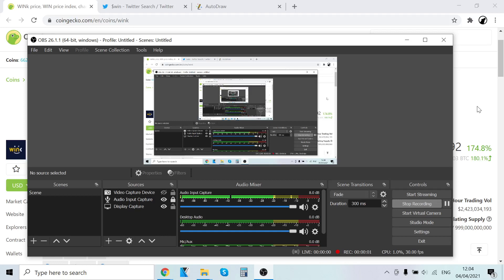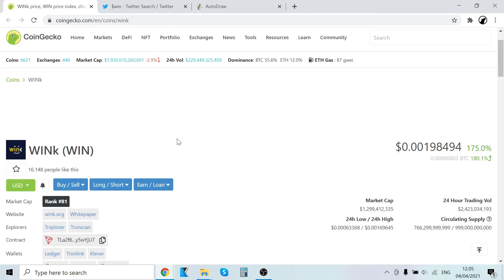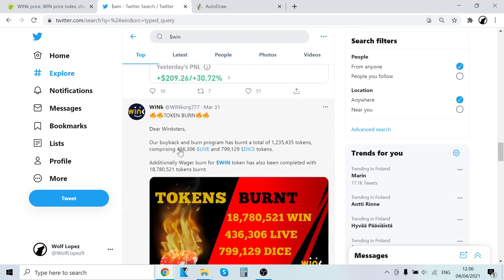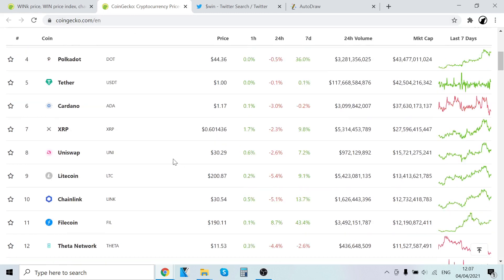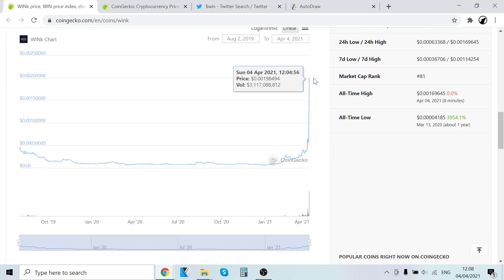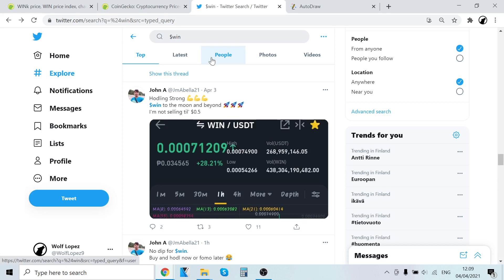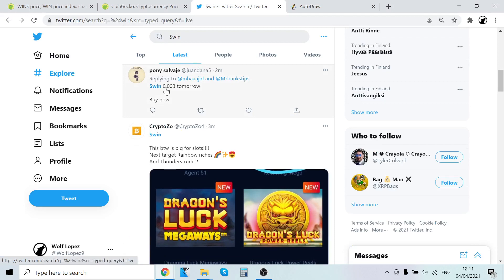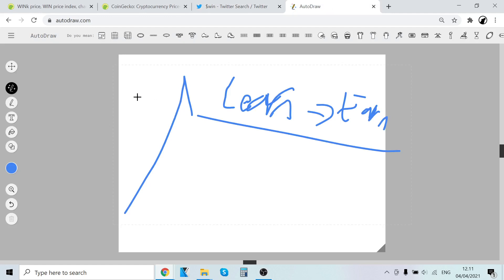WINk Price Analysis & News (WIN) 💸